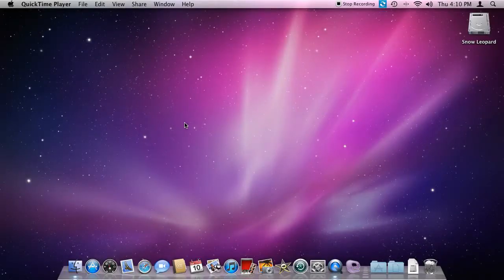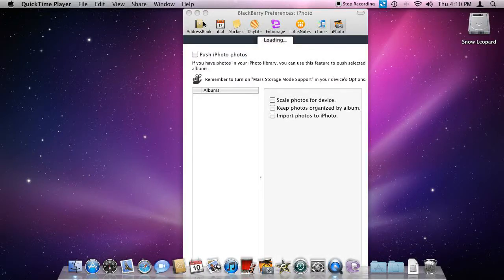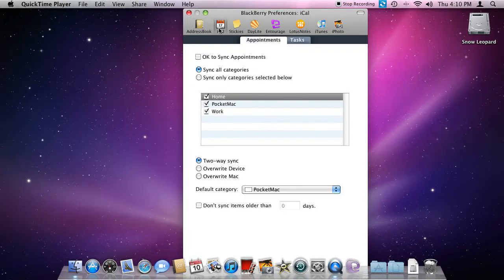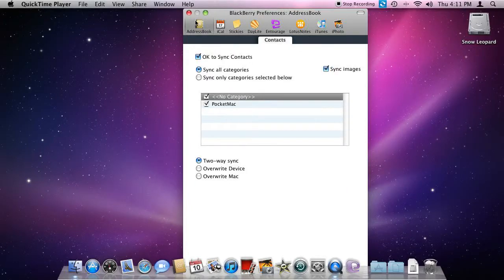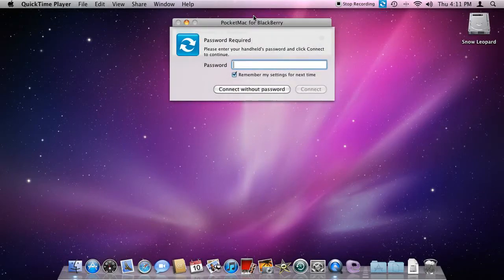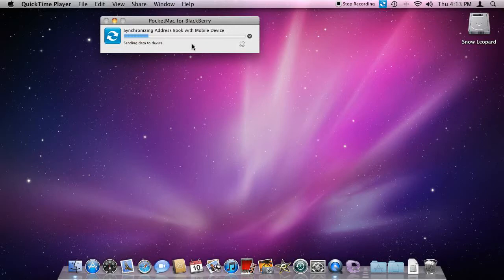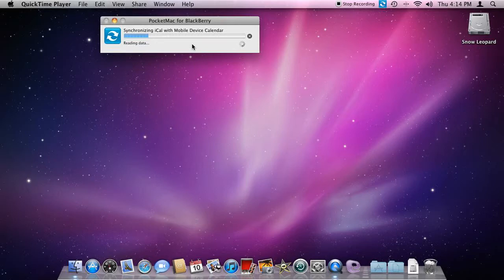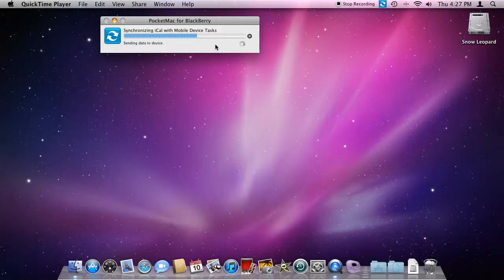PocketMac Tutorial--Two-Way Synching In Action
See how PocketMac for BlackBerry handles two-way synching...